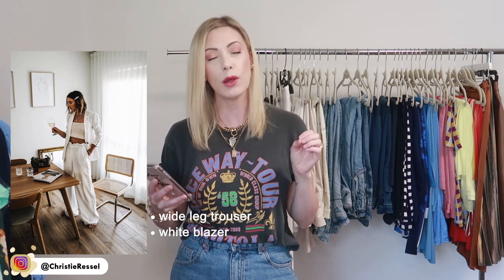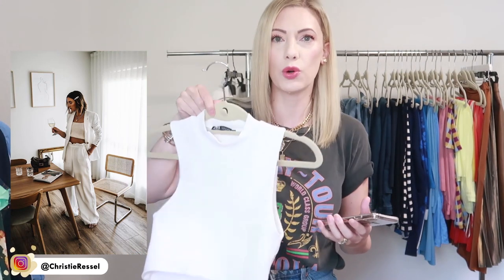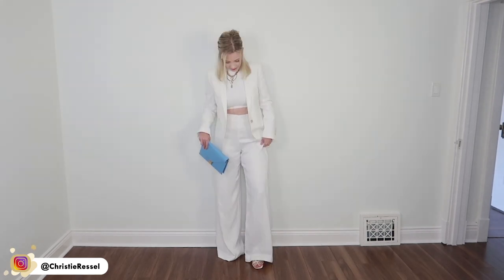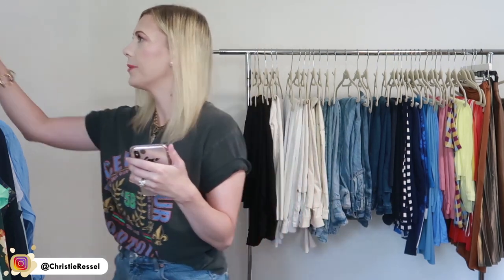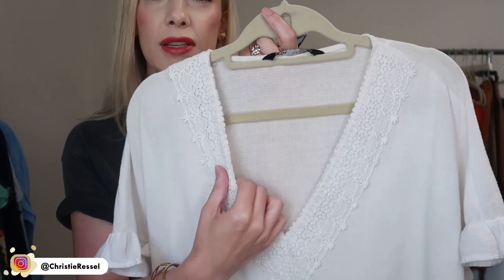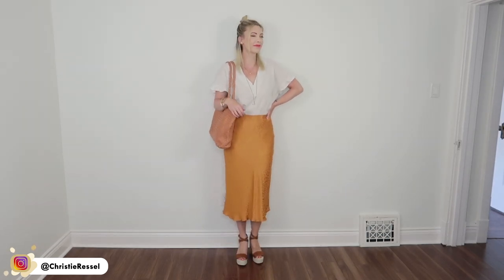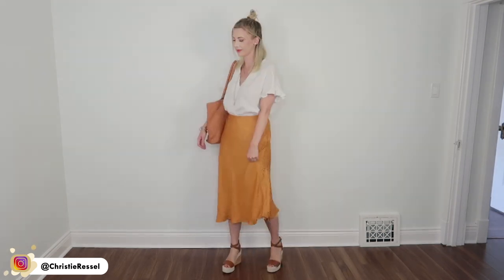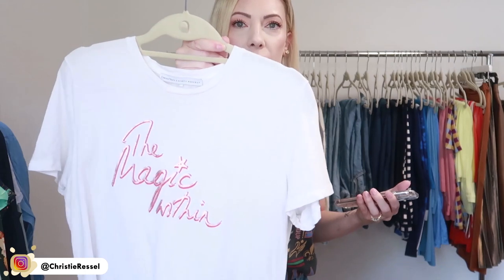SHOP YOUR CLOSET: New outfits from your wardrobe using Pinterest!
How-to shop your closet and create new outfits from your existing closet! This is something I love to teach my clients. The outfit ideas and possibilities are endless! Here are some fun summer looks.

 Christie Ressel
BURLINGTON ON
L7R 0C7

What I wore:
Graphic tee (Similar)
shorts (similar)

Outfit #1
Wide leg (similar)
crop (similar)
blazer (similar)
clutch (similar)

Outfit #2
skirt (similar)
blouse (similar)
wedges (similar)

Outfit #3
culottes (similar)
denim jacket (similar)
shoes (similar)
bag (similar)